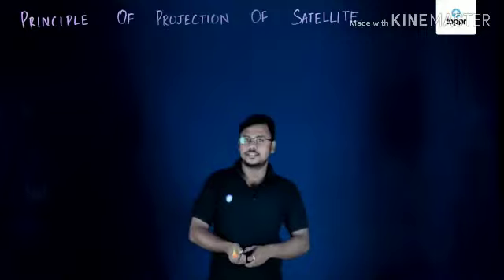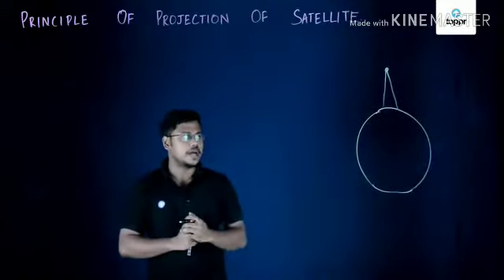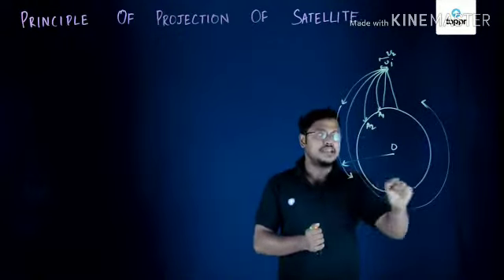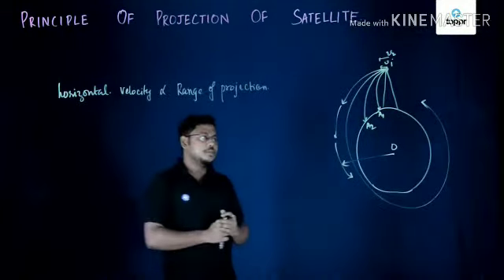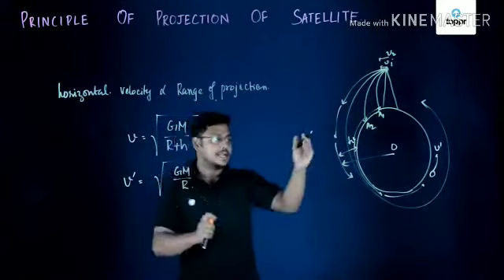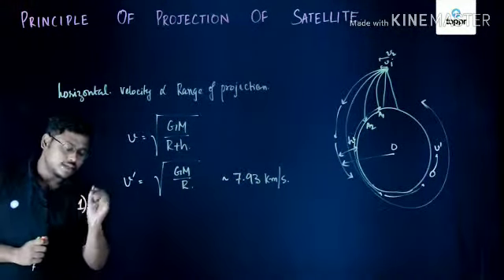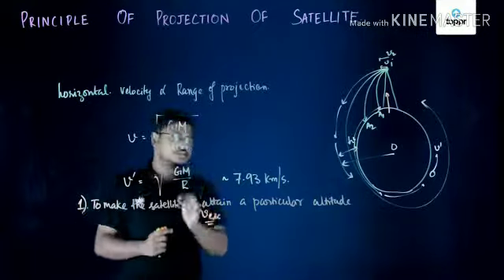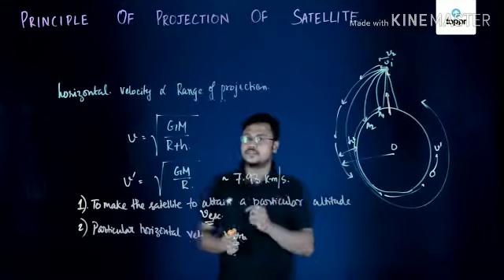PRINCIPLE OF PROJECTION OF SATELLITE